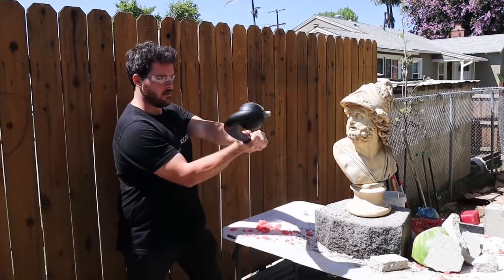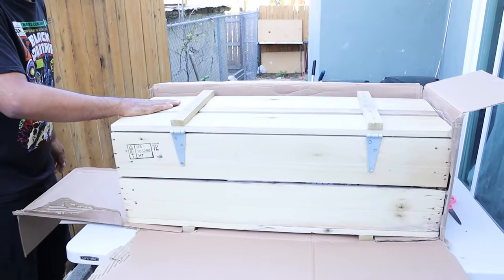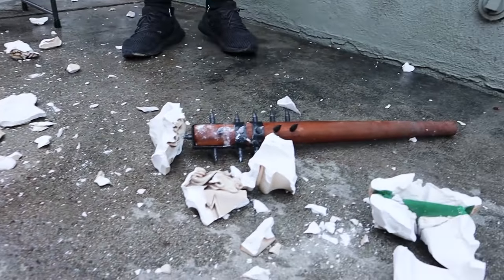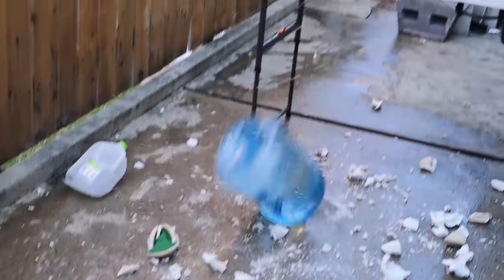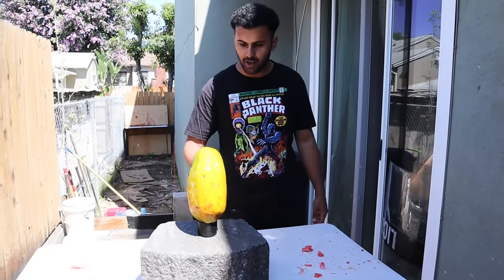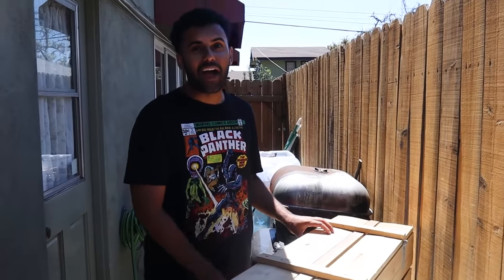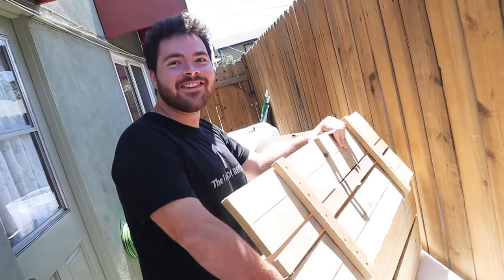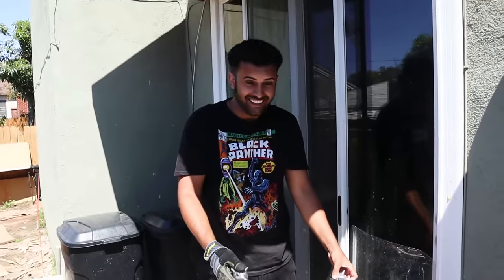I Bought A $1000 Survival WEAPONS Supply Drop!! *1 MILLION SUBSCRIBERS GIFT*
I Bought A $1000 Survival WEAPONS Supply Drop!! *1 MILLION SUBSCRIBERS GIFT* In this video I ordered and A+ Grade Official Supply Drop Crate! You won't believe how amazing some of this stuff was!!

This UNBREAKABLE LINE-X Pinata Is Filled With $10,000!! First To Break It Takes All The Money!!